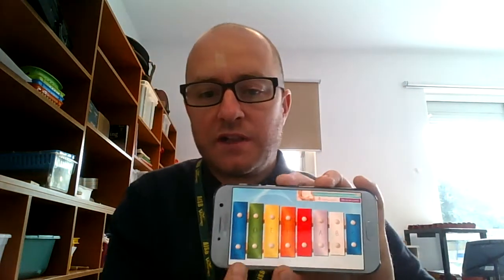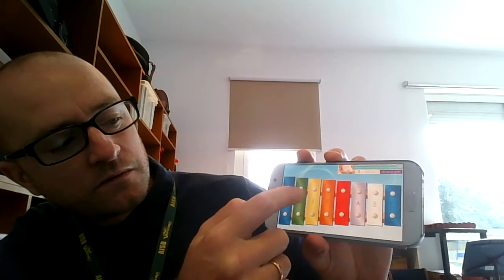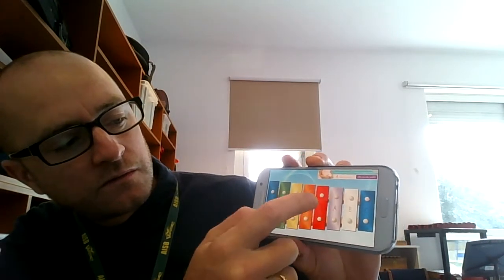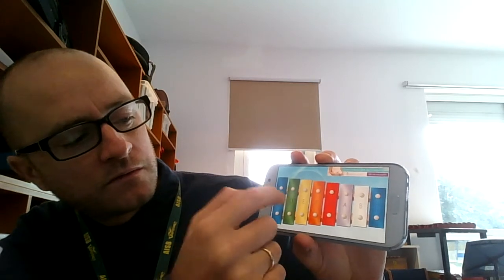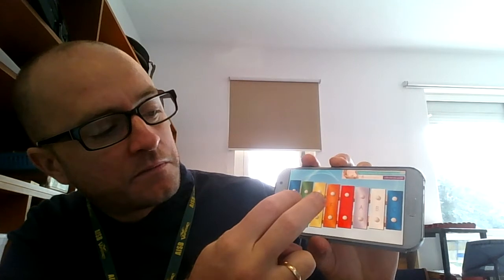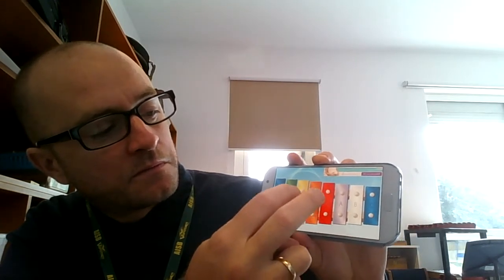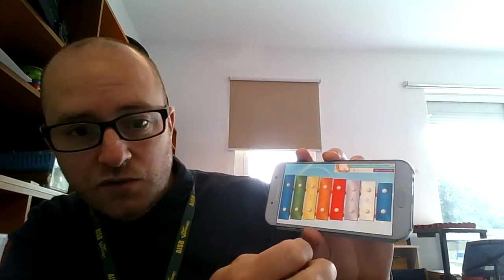xylophone app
How to download xylophone by Easy Lab on your device.